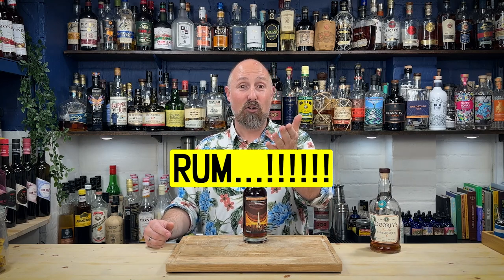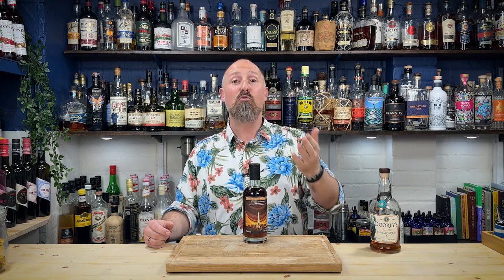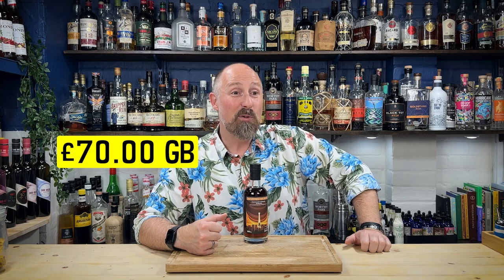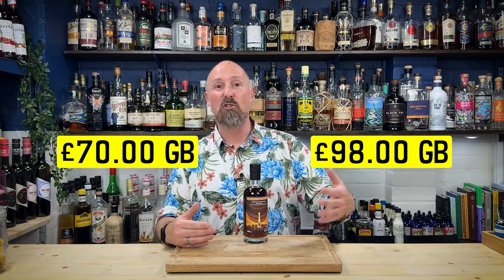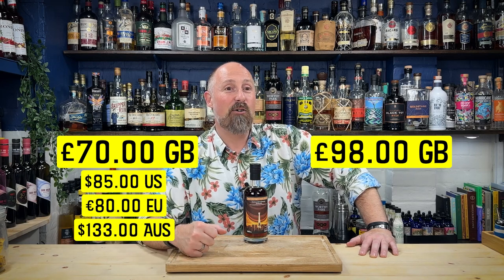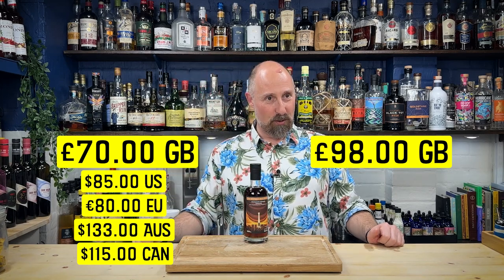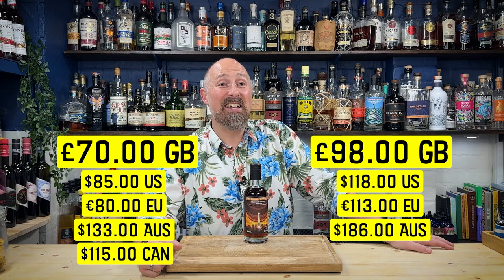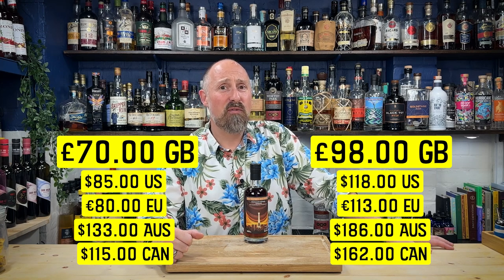Will I still think FOURSQUARE ECS is overrated after this?!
In this first Barbados Rum video, I'm tasting the most expensive Rum in this series, the That Boutique-y Rum Company Foursquare release. A 12yo Rum from the Foursquare Distillery in Barbados. Will this Bajan Rum make me fall in love with Barbados, or will this Foursquare Rum confirm my feelings that I'm really not overly impressed with Foursquare ECS Rums.

(UPDATED MAY 2023) 📔

CHAPTERS
00:00 Introduction
01:04 Master of Malt Announcement
03:01 Cocktail of the Month
05:07 That Boutique-y Rum Company Foursquare Prices
09:30 Nosing
11:44 Tasting
16:15 Summing Up